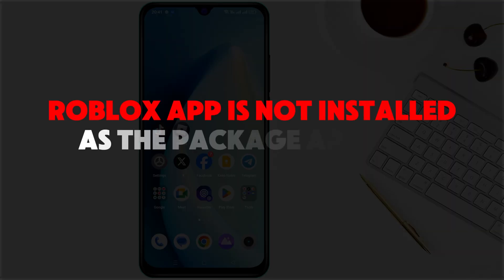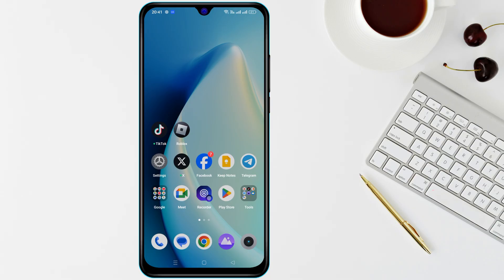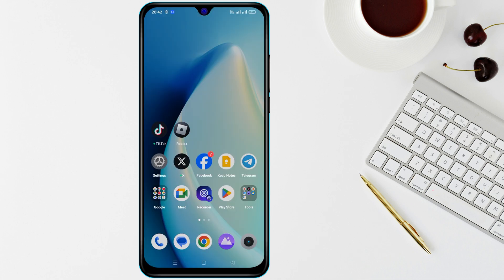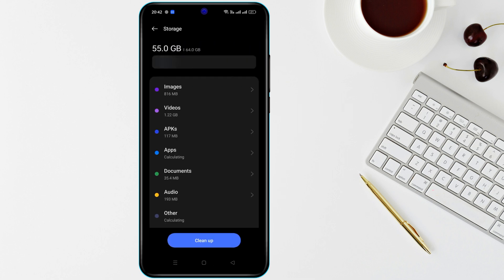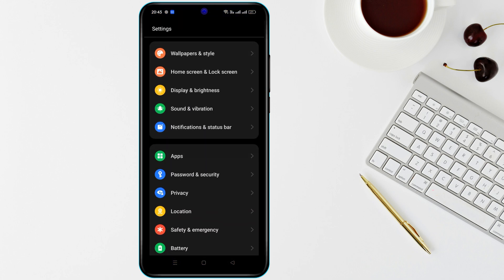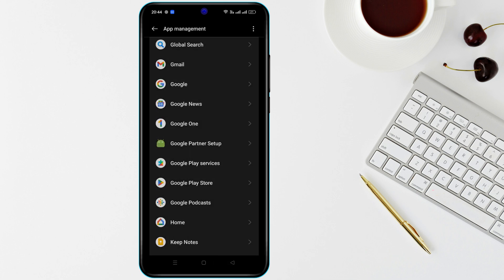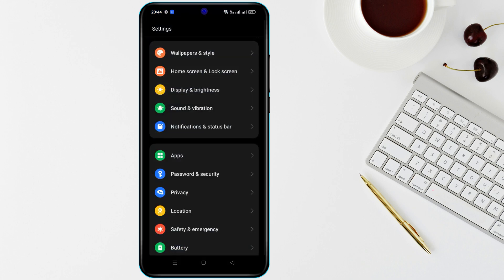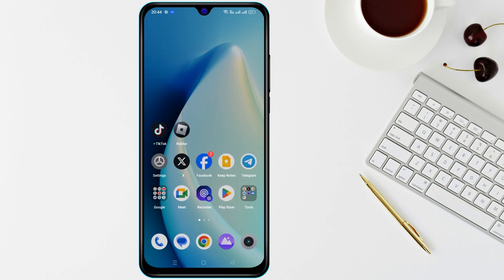Cannot Install Roblox? Fix Roblox App Not Installed as Package Appears to Be Invalid on Android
Are you having trouble installing the Roblox app on your Android phone? Getting the error message "App not installed as the package appears to be invalid"? Don’t worry! In this video, we’ll show you step-by-step how to fix the issue. Whether the Roblox app is not installed as the package, or you’re struggling with errors like "cannot install Roblox", we’ve got you covered. Follow along for simple and effective solutions to get Roblox running smoothly on your device.

We’ll also help you troubleshoot other common issues like why the app is not installed on Android and how to fix it easily. No more stress—start enjoying your favorite Roblox games again today!